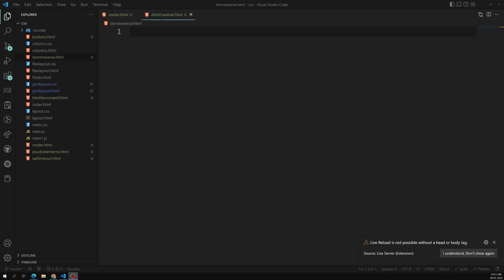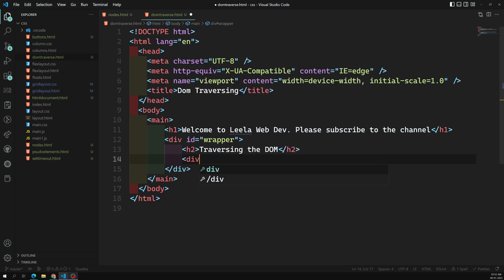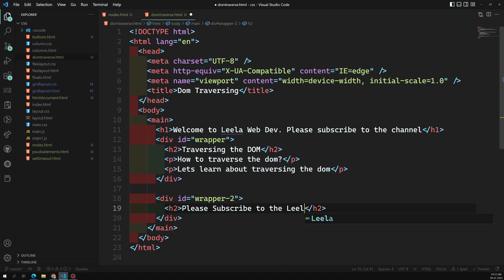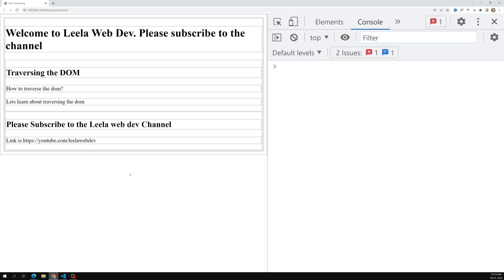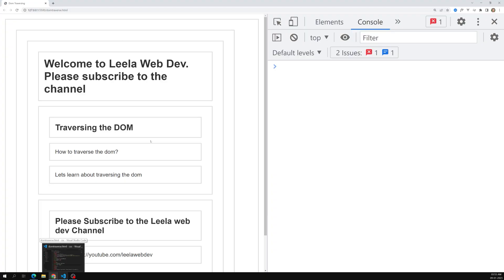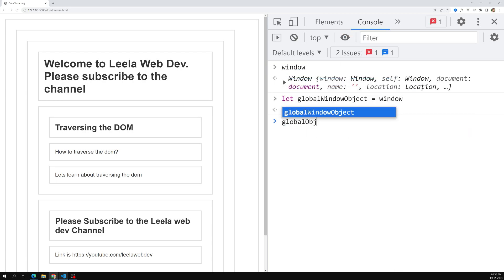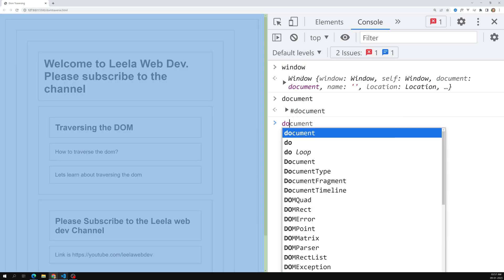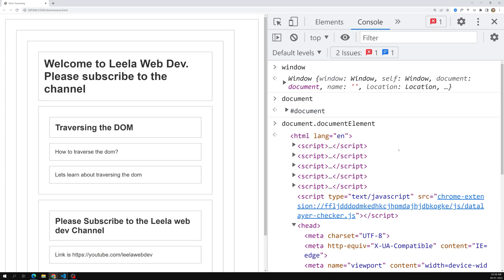23. Three important Objects in the DOM while traversing the DOM - DOM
In this video we will see about the three important objects in the DOM while traversing the DOM - DOM